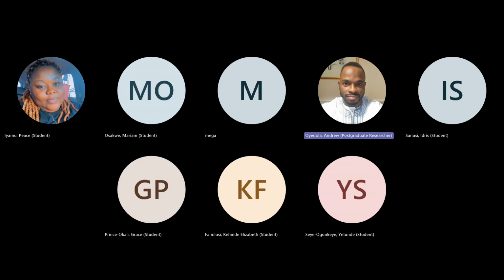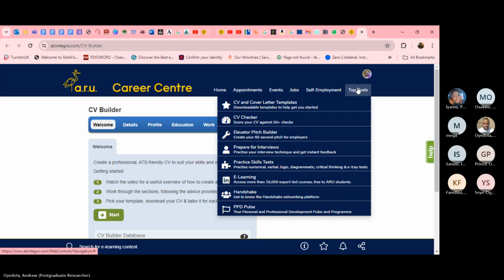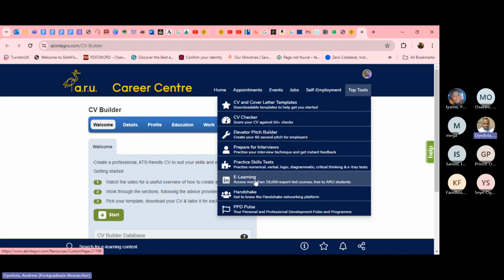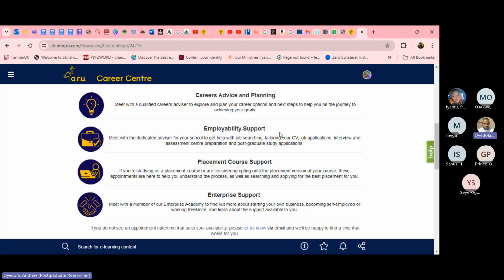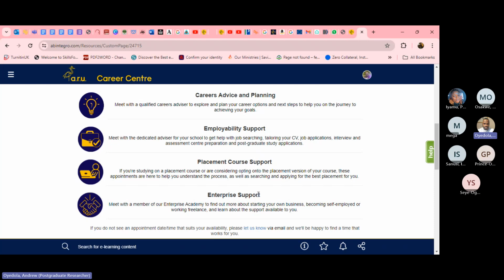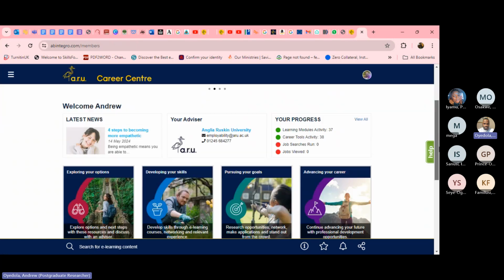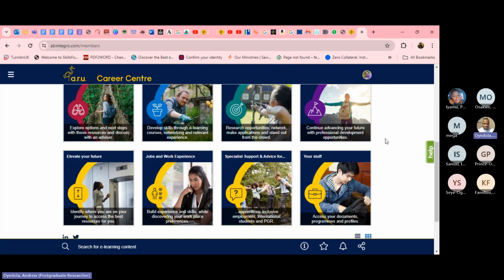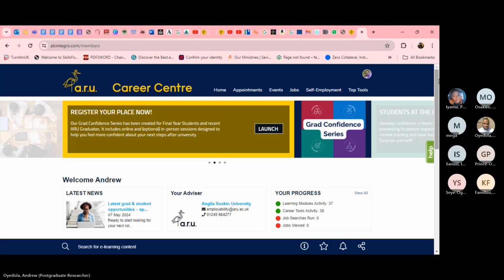ARUNSA Weekly Friday Night Meeting 20240517